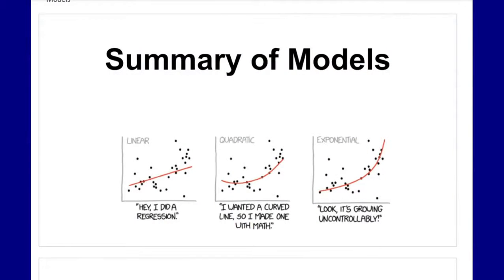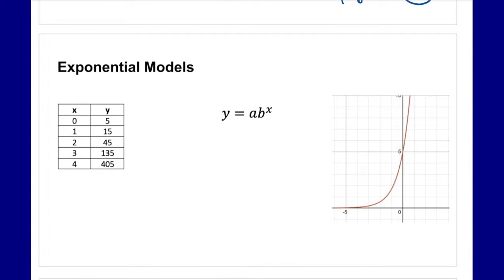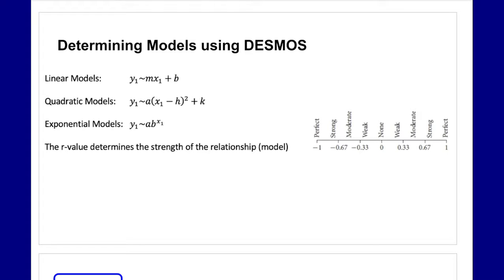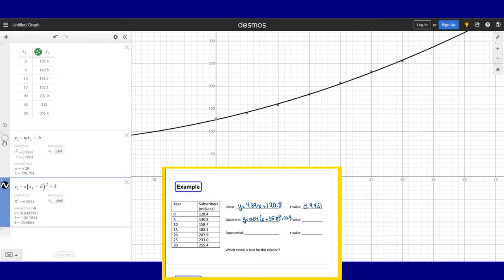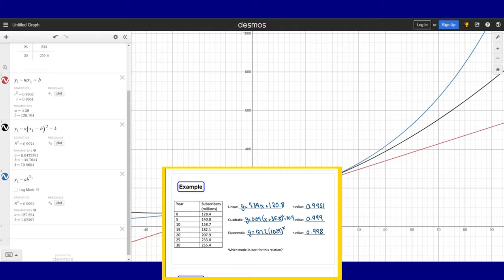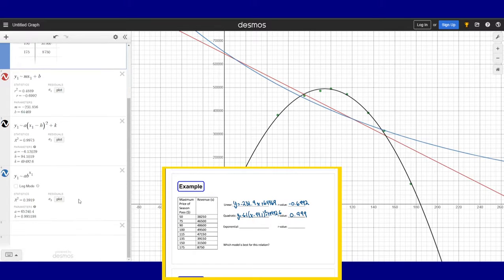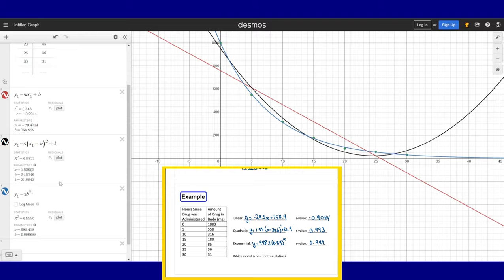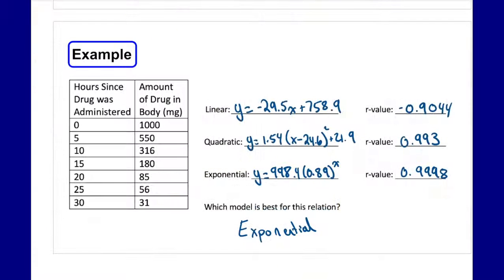4.4 Summary of Models